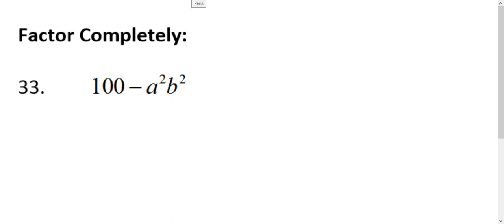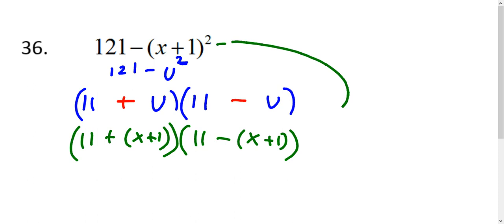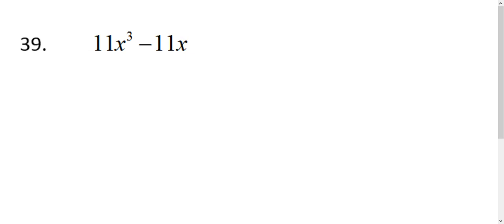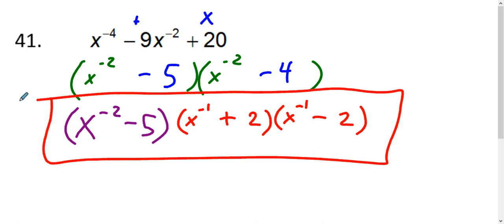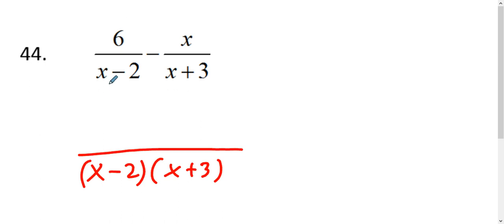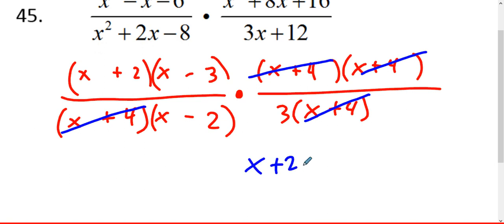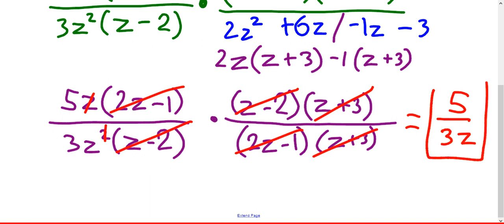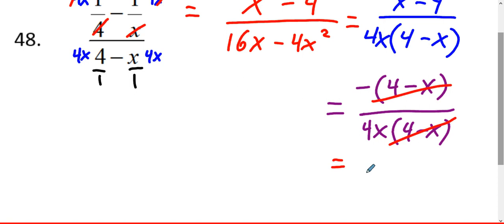College Algebra Chapter B Review 33-48